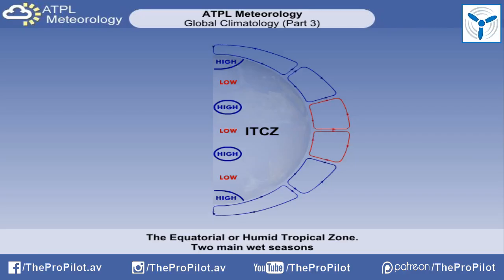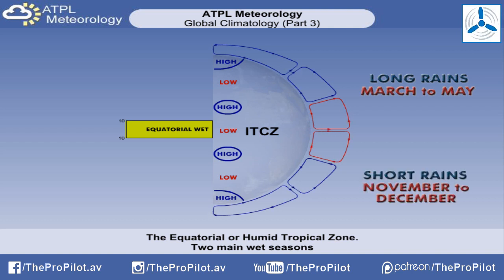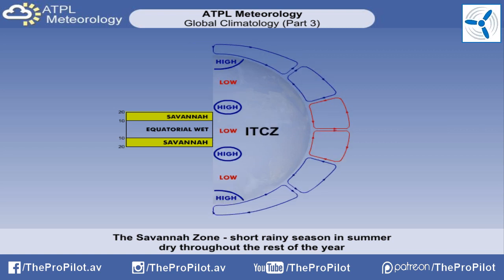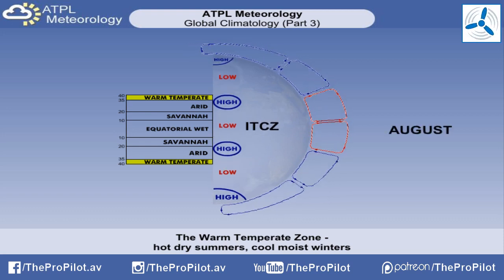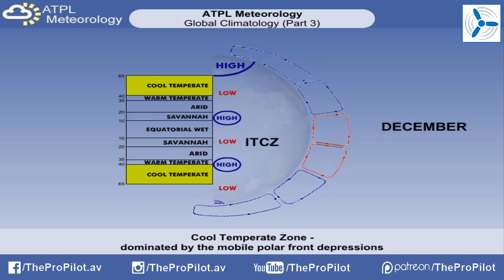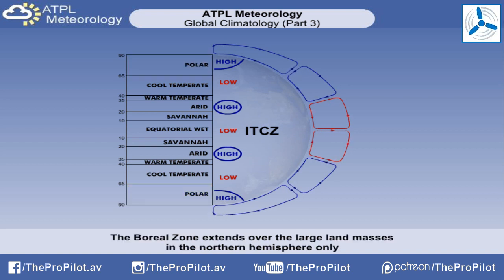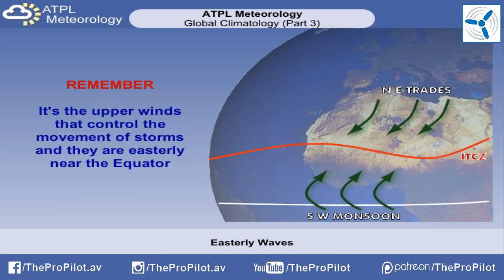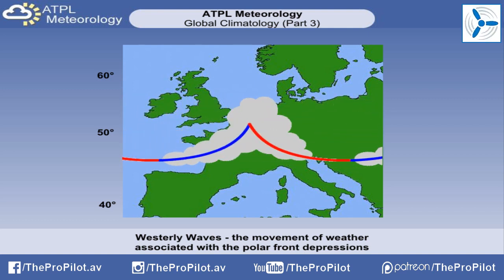Meteorology Lesson 18 Part 3